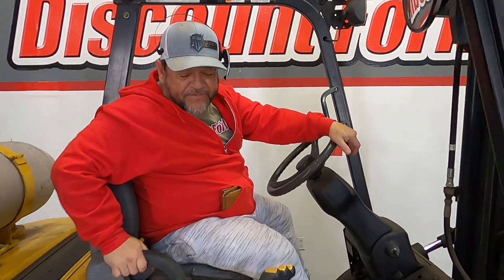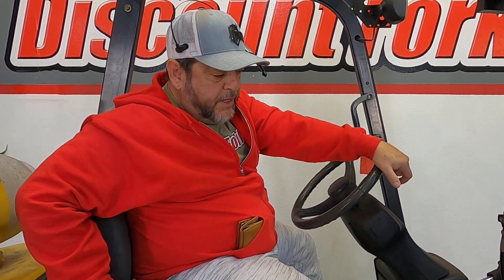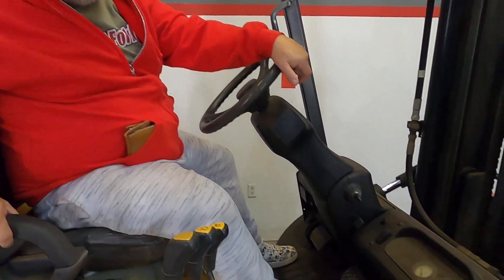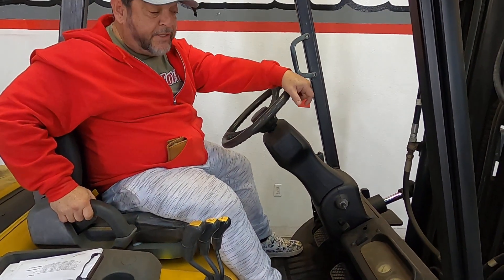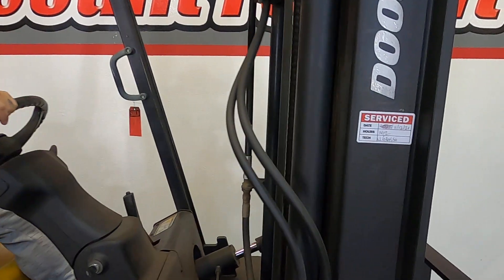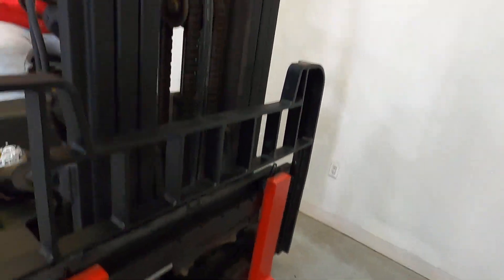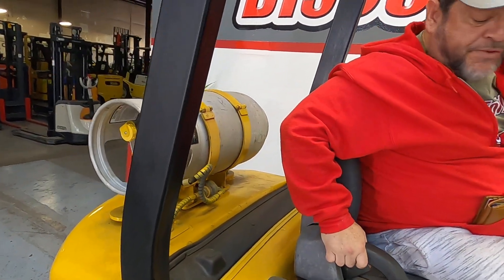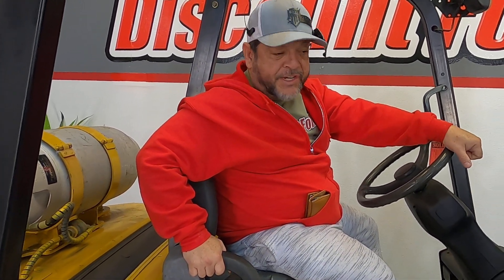DOOSAN G25P-3 5,000lb LP (Propane) #1606 - Forklift for Sale